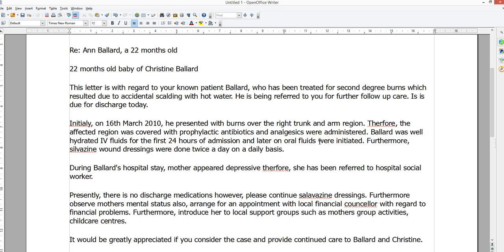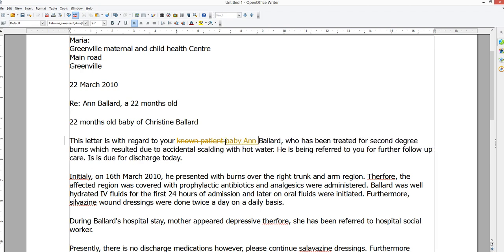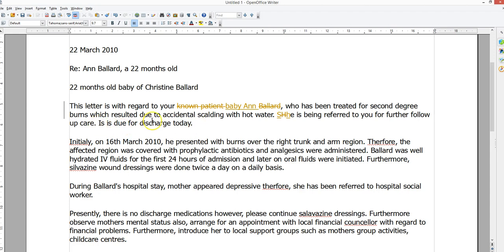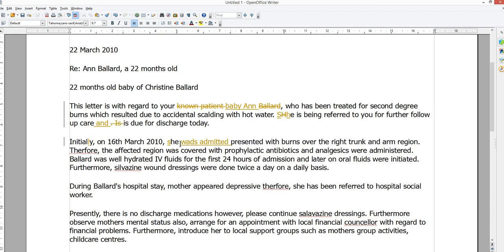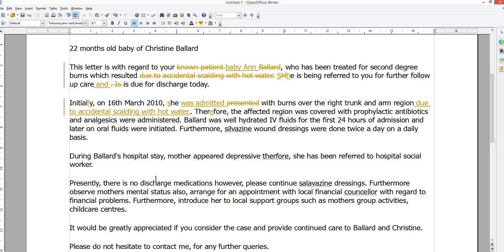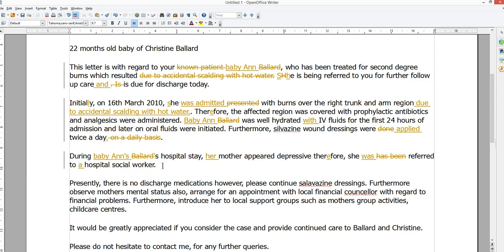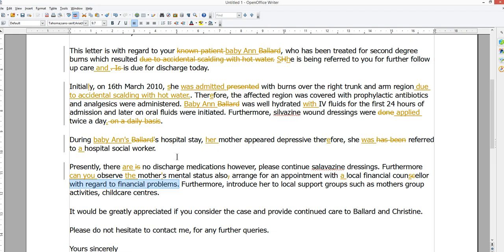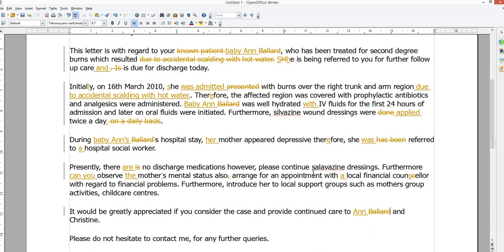OET Nursing Discharge Letter Breakdown: Fix Grammar Blunders in Baby Anne's Burn Case (Must-Watch!)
Nailed your OET Writing yet? In this quick review, I dive into a nursing discharge letter for 22-month-old Anne Ballard (baby of Christine), who suffered second-degree burns from hot water scalding. Without the case notes, I focus on grammar fixes, vocabulary tweaks, structure improvements, and key OET tips to avoid common pitfalls like pronoun mix-ups, passive voice misuse, and missing articles.
Highlights:

Proper patient referencing (no "Ballard" shortcuts!)
Combining short sentences for better flow
Handling passives in hospital contexts
Follow-up care for burns, hydration, dressings, and mom's mental health
Word count advice: 195 words—room to add background!

Timestamps:
0:00 - Intro & Patient Overview
1:20 - Intro Paragraph Fixes (Pronouns & Purpose)
3:00 - Admission & Treatment Details
5:15 - Passive Voice & Verb Choices
7:30 - Mother's Mental Health & Referrals
9:00 - Discharge Instructions & Final Tips

  / kevinanthonydean